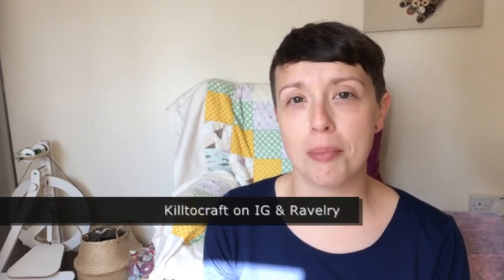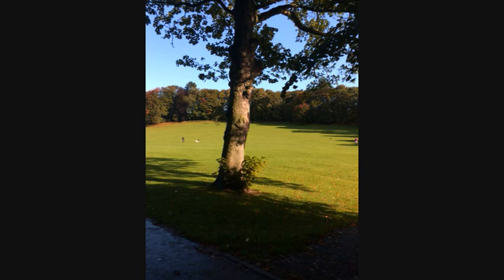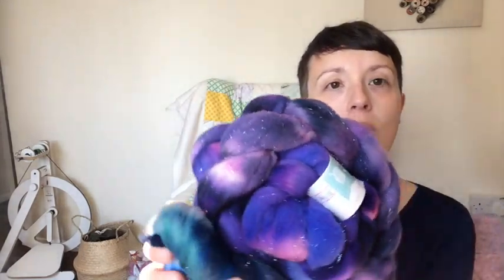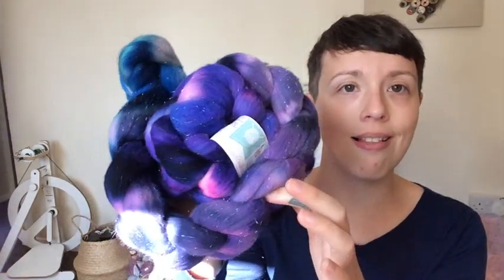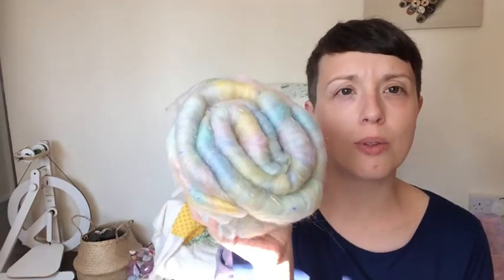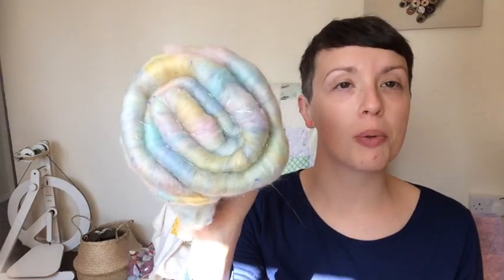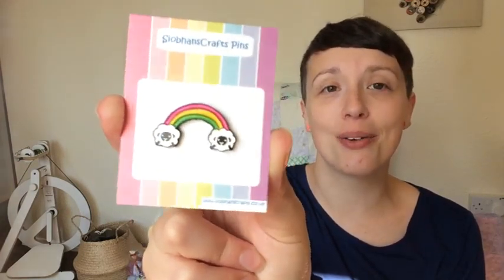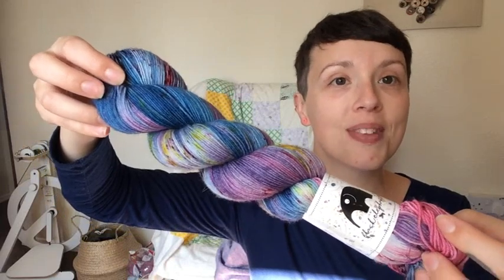Yarndale Haul 2019!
A short episode to share with you what I bought on my Yarndale trip!

Instagram & Ravelry as 'Killtocraft'
Ravelry Group - Killtocraft

2 skeins from Black Elephant

200g of Falklands Corriedale from John Arbon Mills + the Annual.

1 Project Bag from Katie Green Bean

Episode 45 is on it's way for you!

Happy Weekend!!